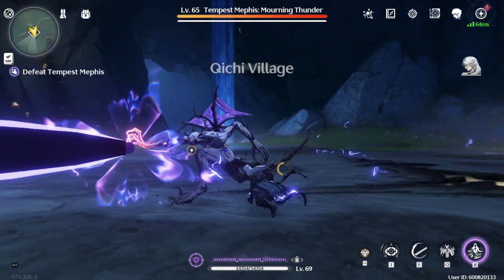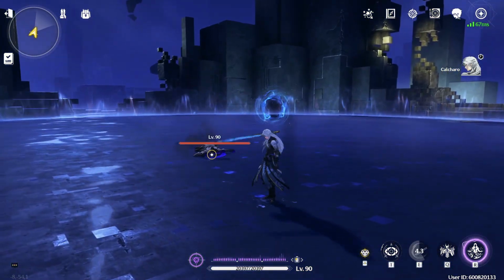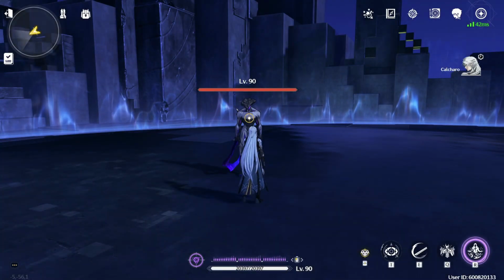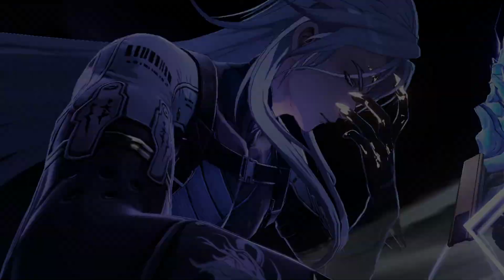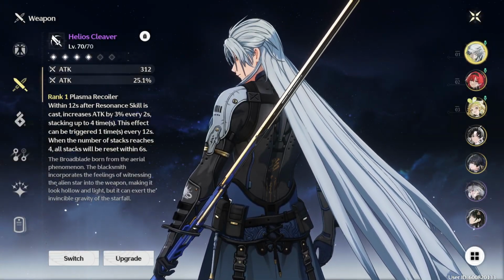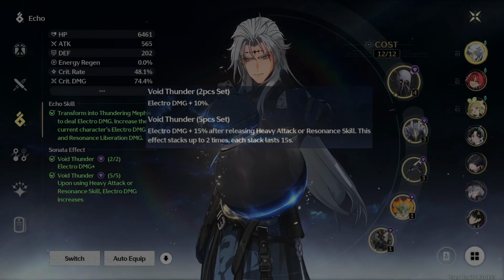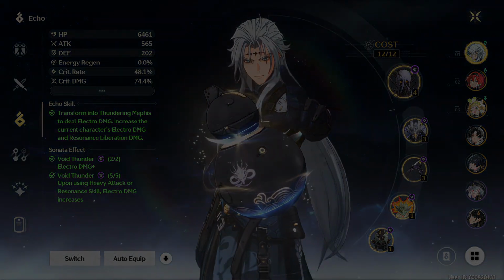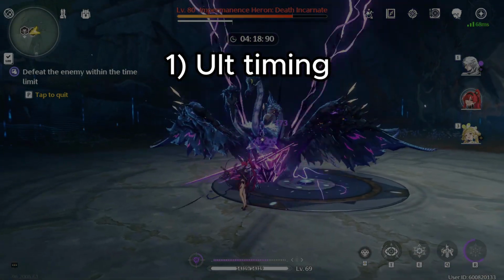A Casual's Guide to CALCHARO. IS HE GOOD? Best Weapons, Echoes, Teams | Wuthering Waves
Took me a while to get to it, but finally the guide's here!

Timestamps:
0:00 Intro
0:31 Kit Explanation
4:17 Talents Level-up priority
4:29 Best Weapons
5:06 Best echoes
6:28 Teams
7:21 Rotations...?
8:08 SECRET TIP!
8:13 Outro